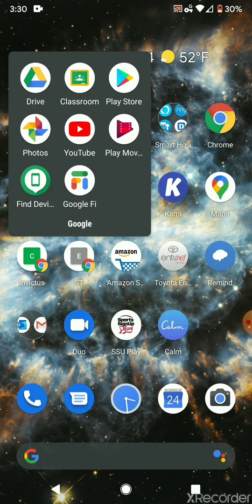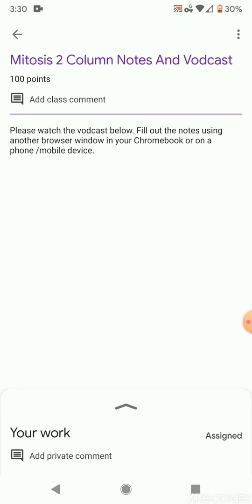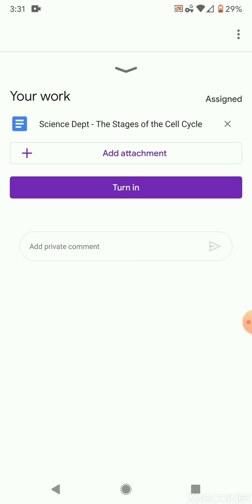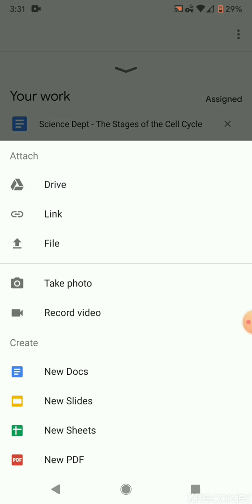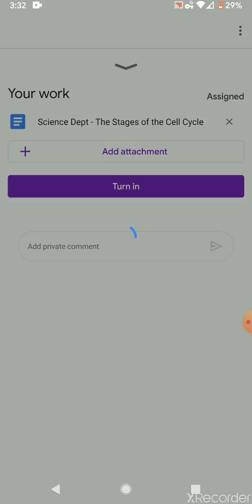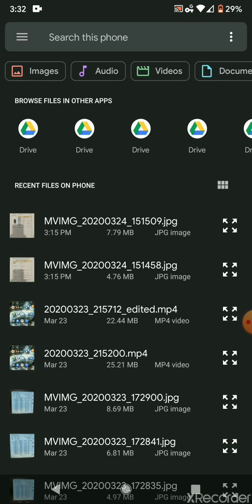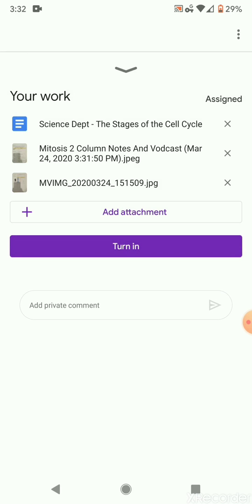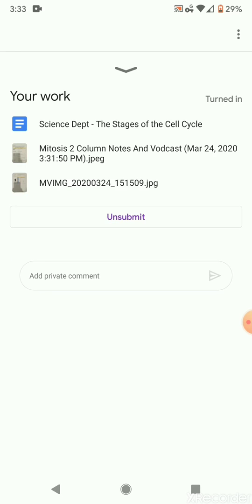How To Attach Files To Your Google Classroom Assignments With Your Phone/Tablet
This video will see you how to attach files to you Google Classroom assignments if you prefer to print out and write in you work.